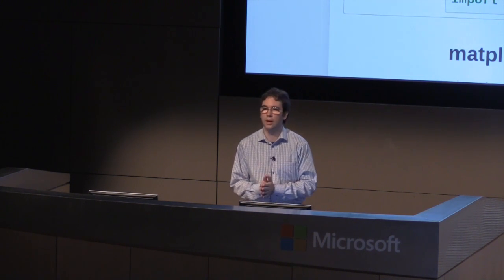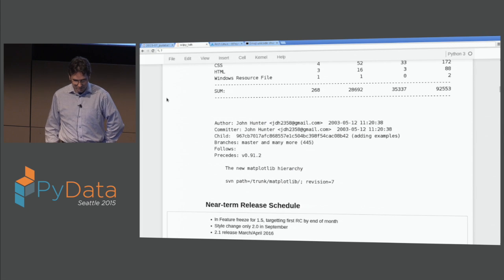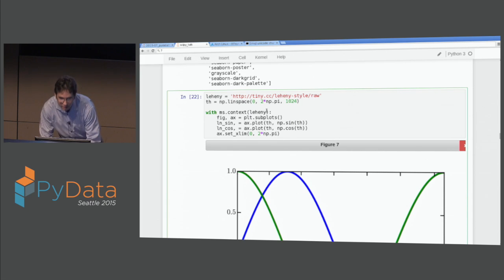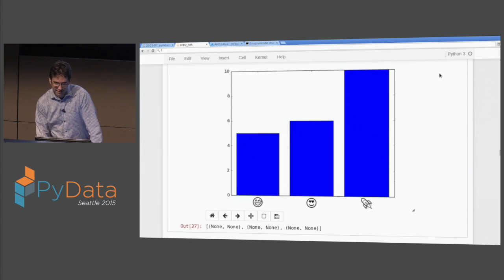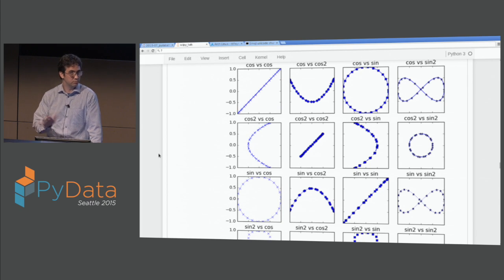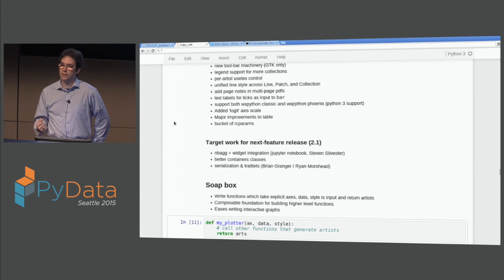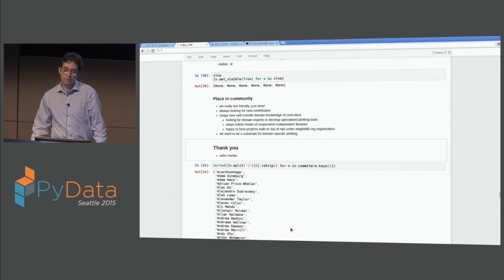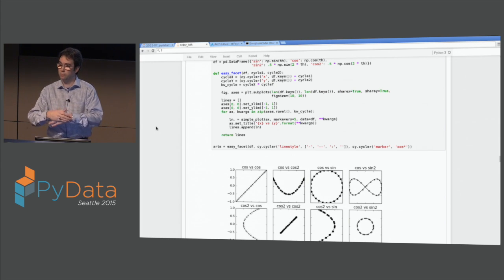Thomas Caswell: State of the Library: matplotlib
00:00 Welcome!
00:10 Help us add time stamps or captions to this video! See the description for details.